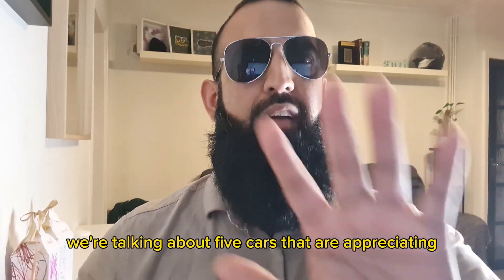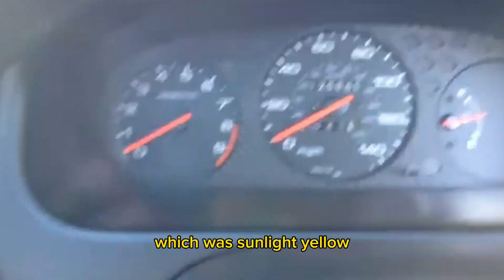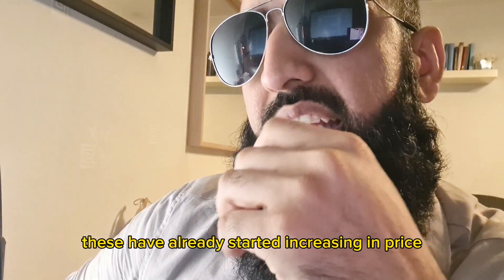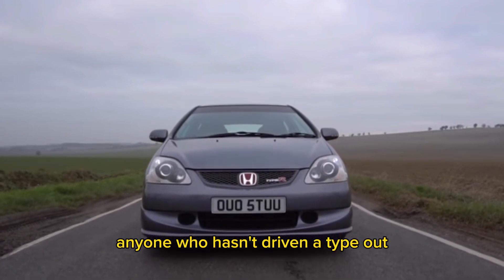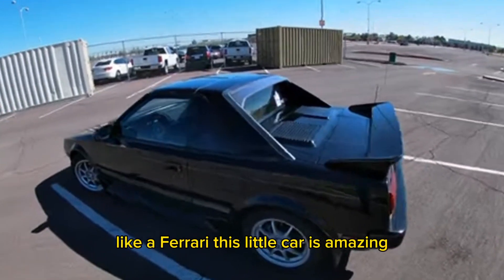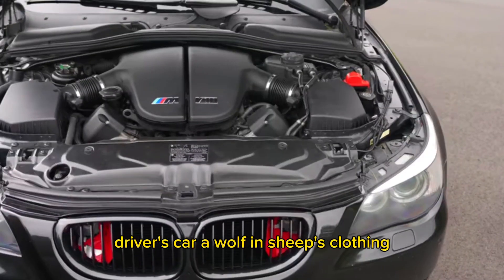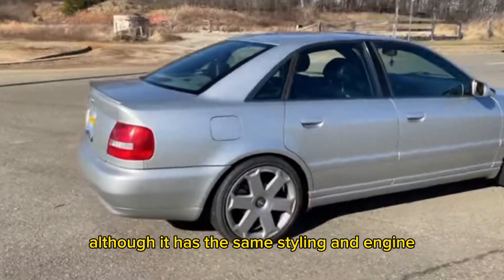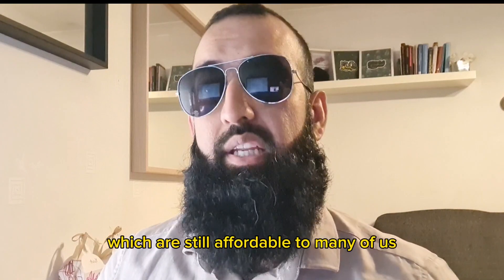Top 5 CHEAP Cars Increasing in VALUE